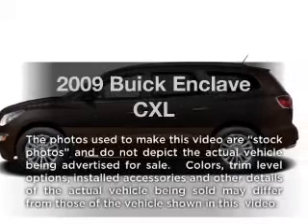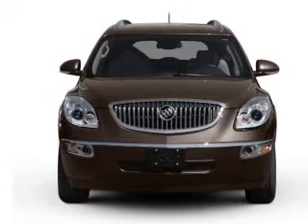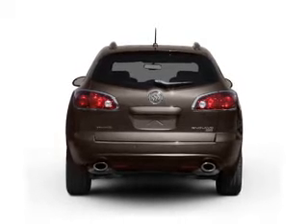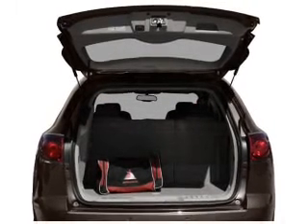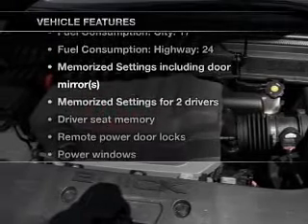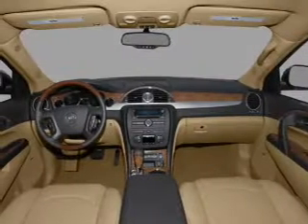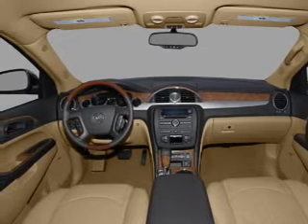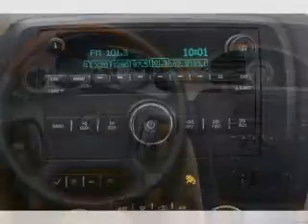2009 Buick Enclave - Chicago IL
Year: 2009
Make: Buick
Model: Enclave
Trim: CXL
Engine: 3.6 liter 6 cylinder 24 valve
Transmission: 6-Speed Automatic
Color: Burgundy
Mileage: 39211
Address:
6603 South Western